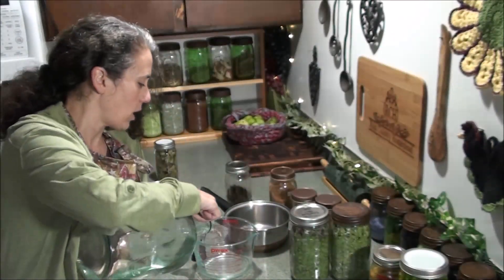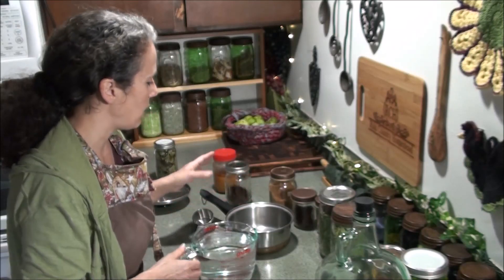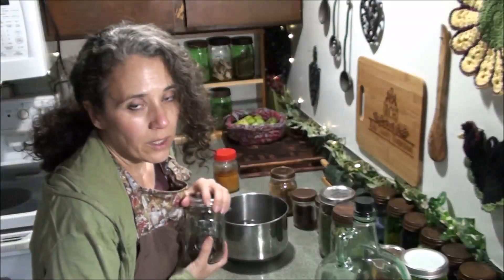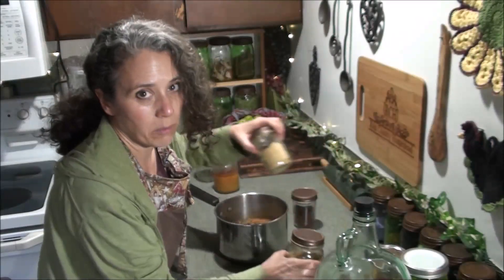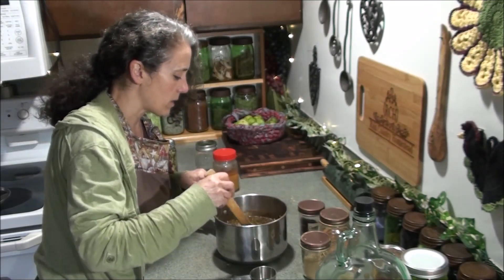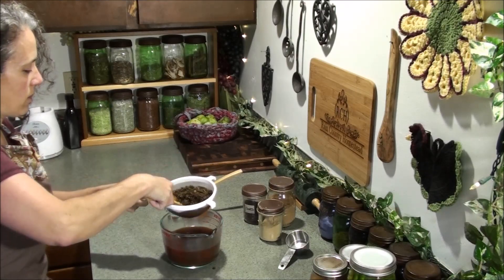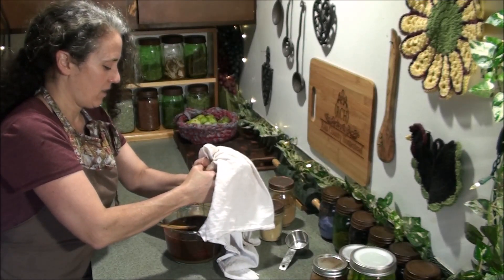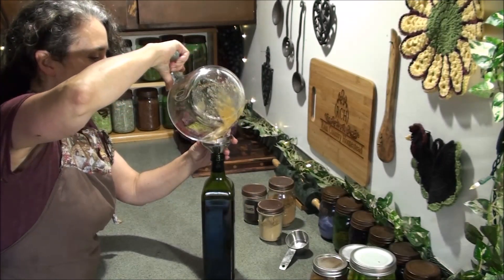How to Make a Cough, Cold, and Flu Remedy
PLEASE CHECK OUT my best and most recent recipe where I also talk about storage and shelf life plus provide a written recipe

*Glorybee Raw Blackberry Honey
*1 Gallon Glass Jug
*Rubber Stoppers for 1 gallon jug
*Ginger (Ground, Organic)
*Cloves (Ground, Organic)
*Ceylon Cinnamon (organic)
*Black Elderberries (organic)
*Echinacea (organic)
*Regular Mouth Rustic Lids